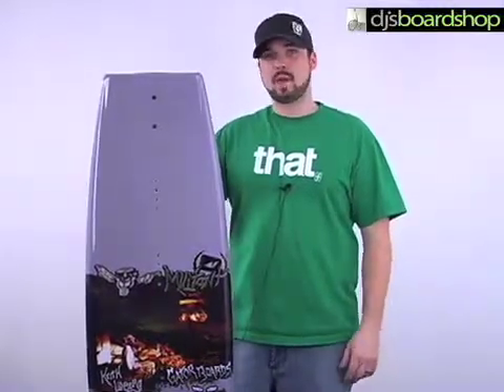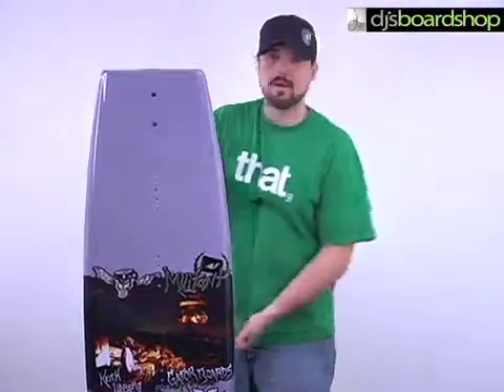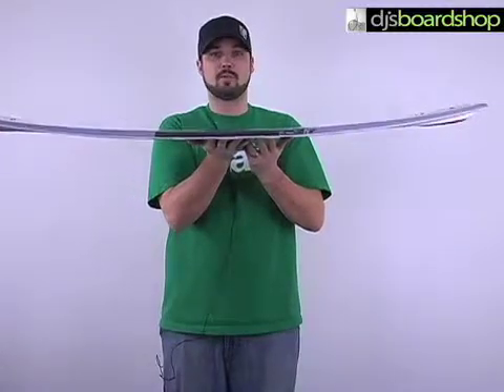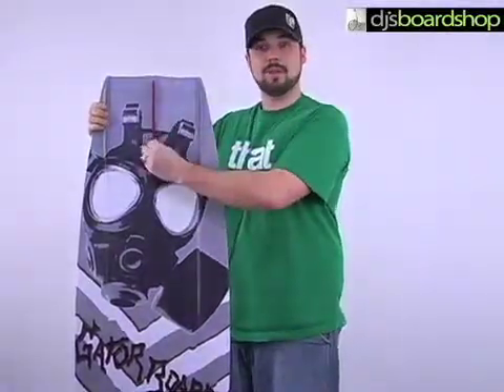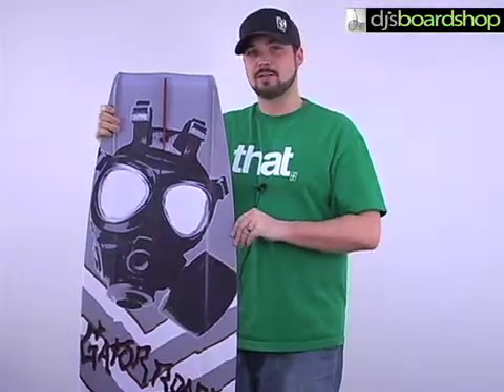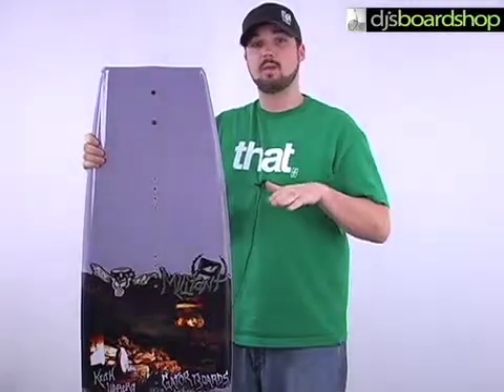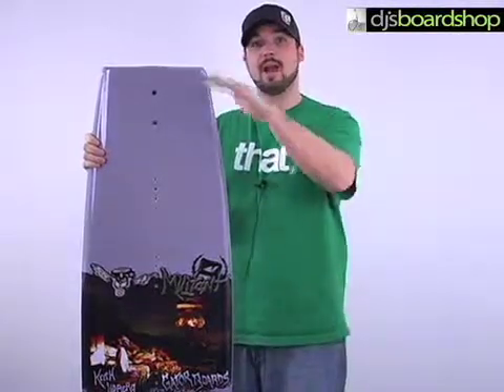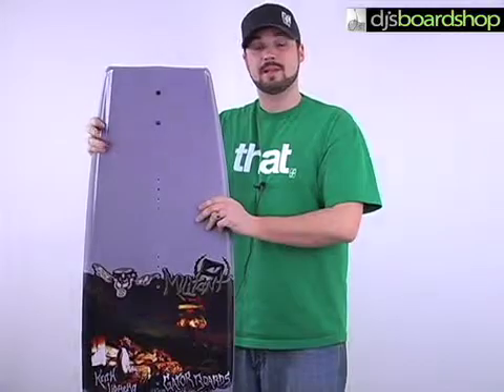Gator Boards Militant wakeboard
a brief description of the Gator Boards Militant wakeboard.